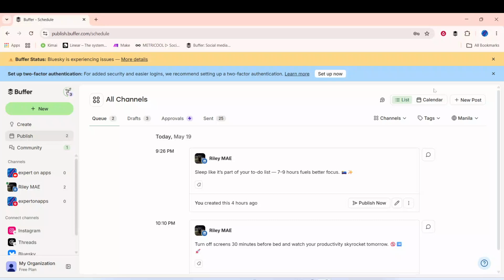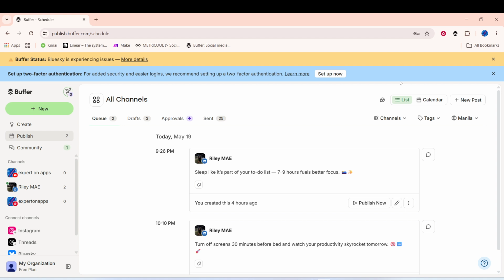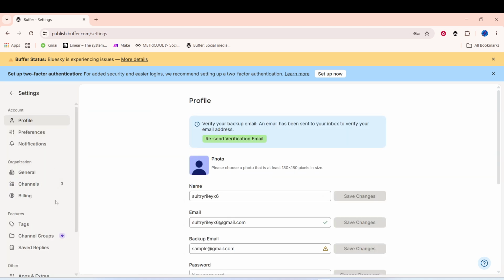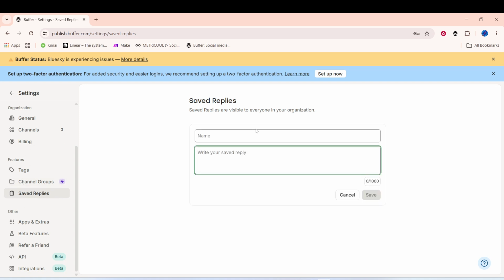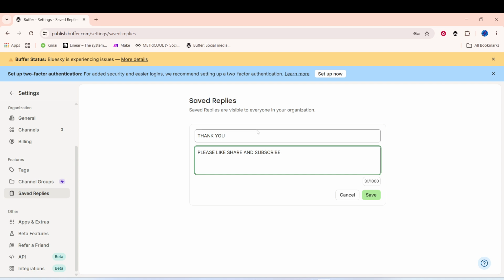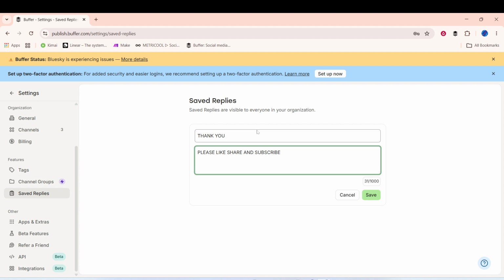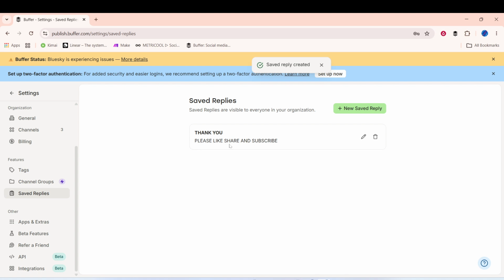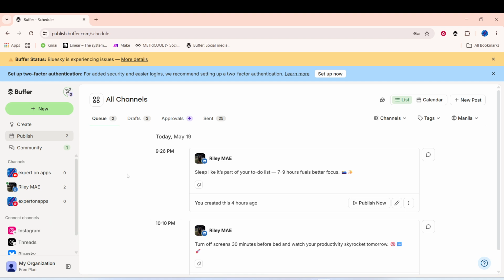How to Use Saved Replies in Buffer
In this video We will show you How to Use Saved Replies in Buffer